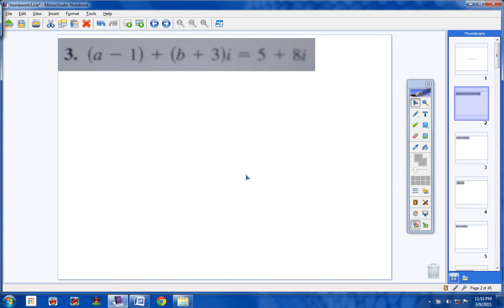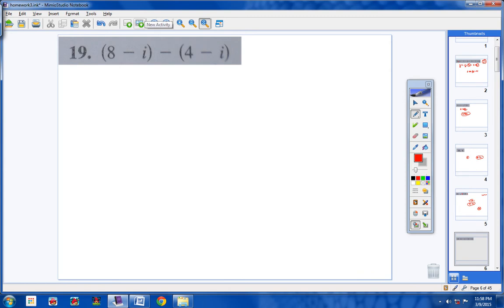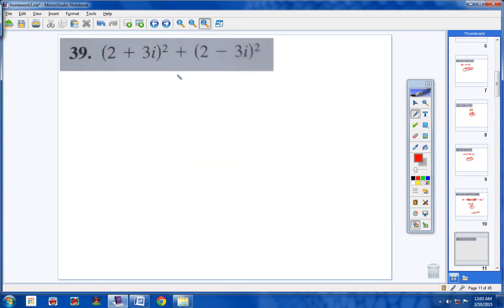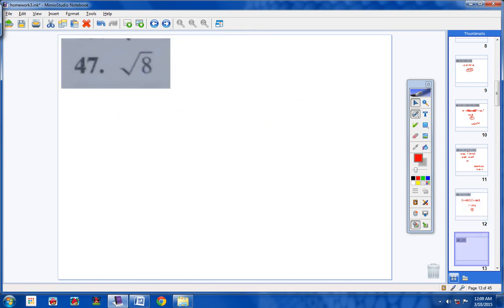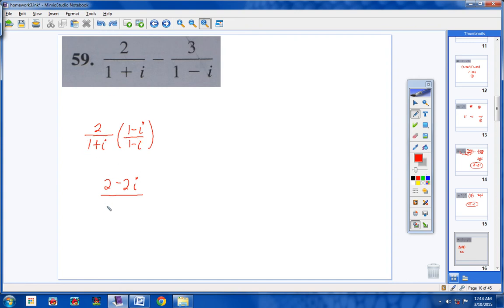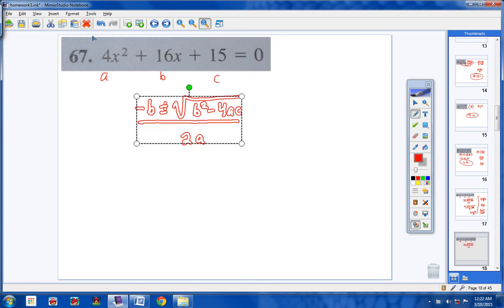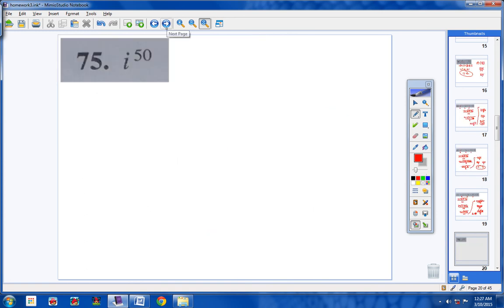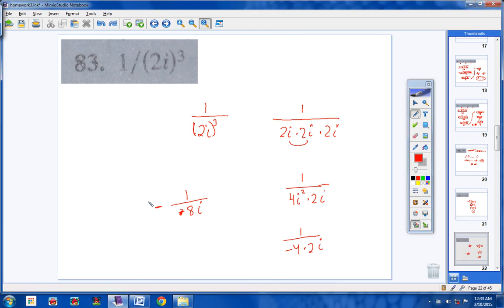Pre-Cal Lesson 2.4 Homework